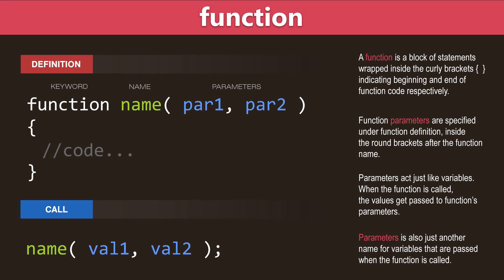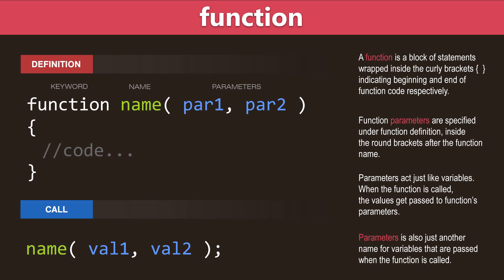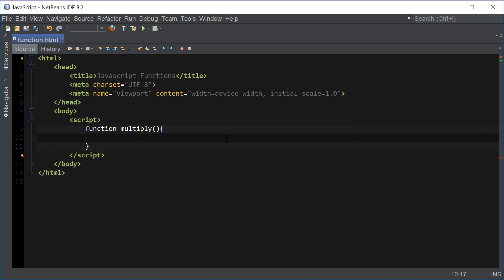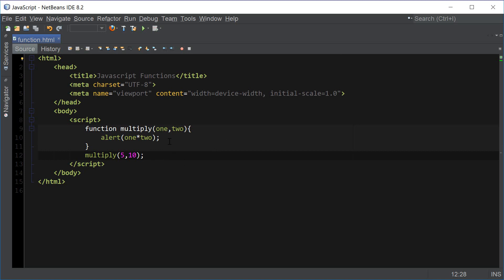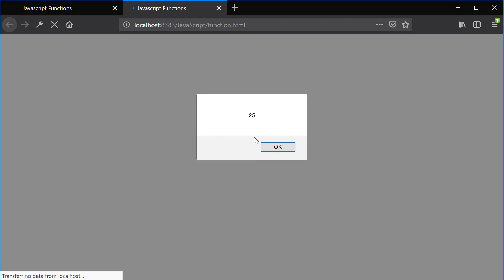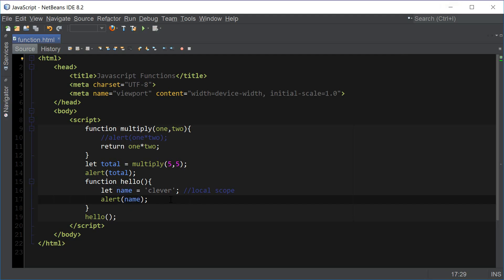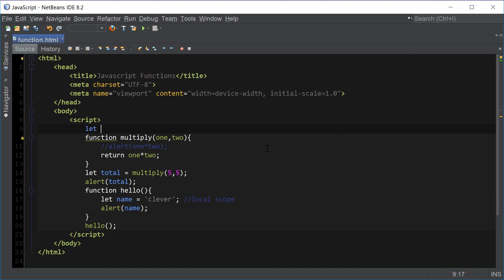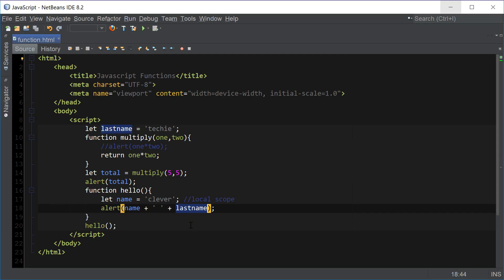JavaScript Functions Tutorial for Beginners | Learn JavaScript Programming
UPDATE! (9/13/19) New features and improvements for Clever Techie Patreons:

1. Download full source code with detailed comments - easy to learn and understand code
2. Weekly source code file updates by Clever Techie - every time I learn new things about a topic I will add it to the source file and let you know about the update - keep up with the latest coding technologies
3. Library of custom Clever Techie functions with descriptive, easy to understand comments - skyrocket coding productivity, code more efficiently by using Clever library of custom re-usable functions
4. Syntax code summary - memorize and review previously learned code faster
4. Organized file structure - access all Clever Techie lessons, source code, graphics, diagrams and cheat sheet from a single workspace - no more searching around for previously covered material and source code - save enormous amount of time and effort
5. Outline of topics the source file covers - fast review of all previously learned coding lessons
6. Access to all full HD 1080p videos with no ads
7. Console input examples - interactive examples that make it easier to understand and learn coding
8. Access to updated PHP Programming Book by Clever Techie
9. Early access to Clever Techie videos

JavaScript Functions tutorial for beginners, let's learn JavaScript programming